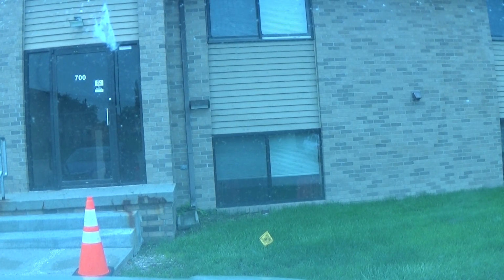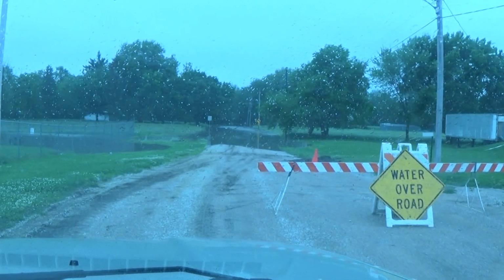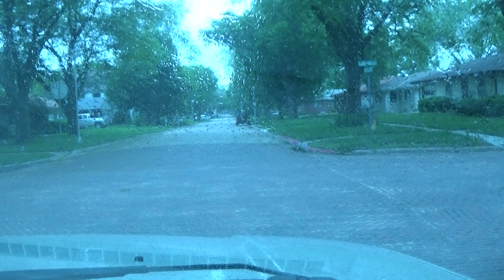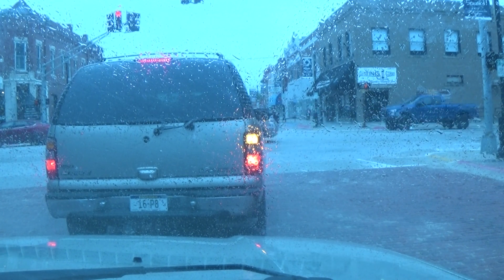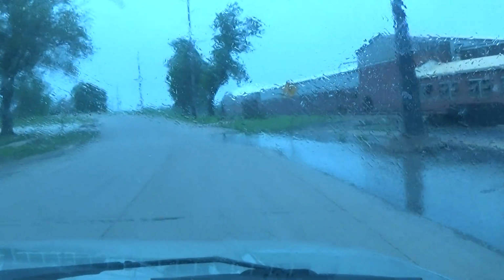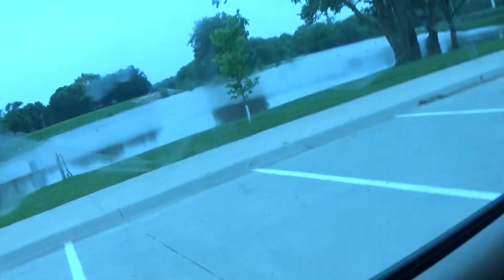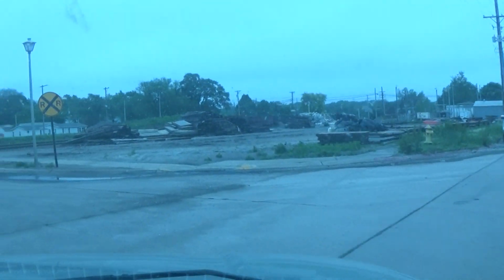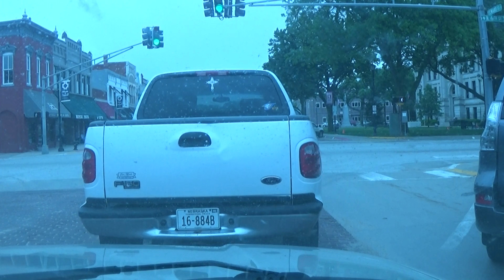THE FLOODING IN SEWARD NEBRASKA